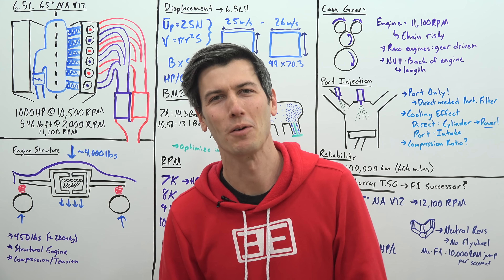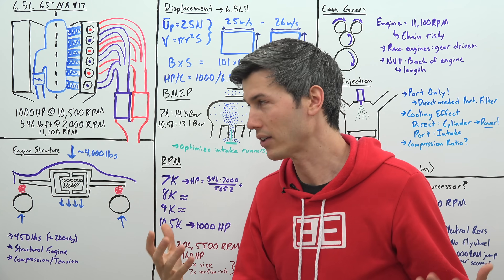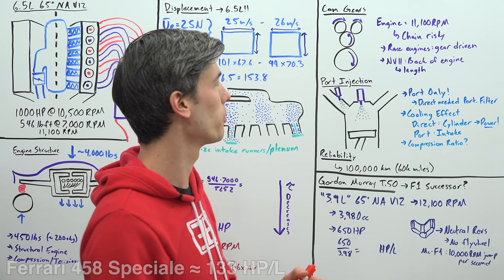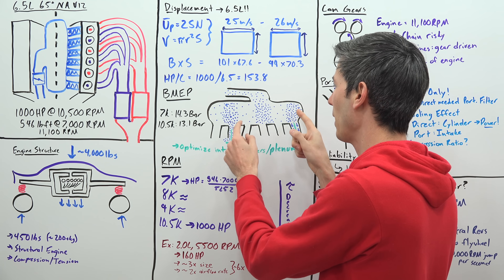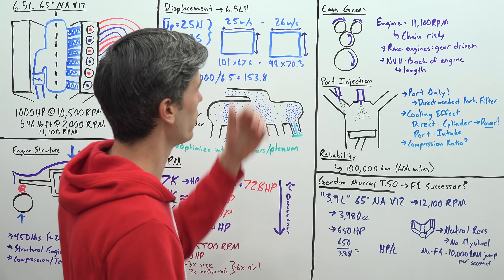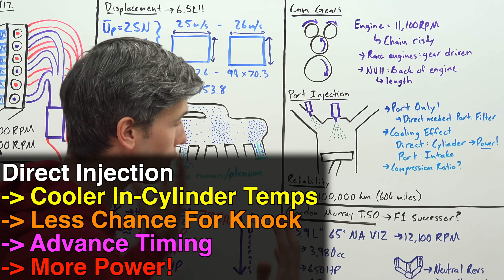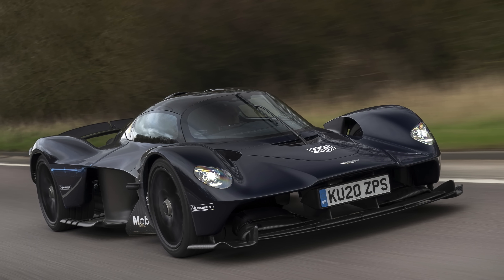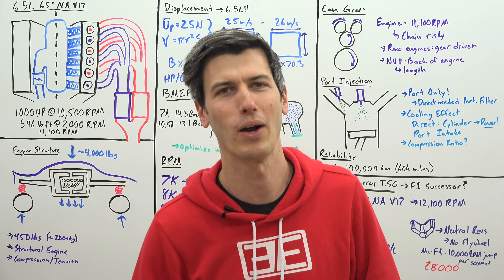This Brilliant Engine Makes 1000 HP Without Boost!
The Most Powerful Naturally Aspirated Engine In A Road Car
Aston Martin's Valkyrie Engine Has 1,000 HP, Revs Past 11,000 RPM!

The Aston Martin Valkyrie has the highest horsepower naturally aspirated engine in a road car, at an incredible 1,000 horsepower! That's over 150 horsepower per liter, and it revs over 11,000 RPM. It's an impressive V12 engine built by Cosworth, but they're not stopping there. In the Gordon Murray T.50, another naturally aspirated V12 engine is used, this time revving past 12,000 RPM! In this video we'll discuss how these engines work, how they reach such high horsepower levels, and compare them to other engines. We'll discuss the engine structure, displacement, BMEP, RPM, cam gearing, fuel injection, and just how quickly the McLaren F1's successor engine can rev. Enjoy the video!